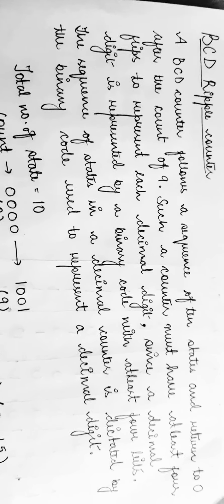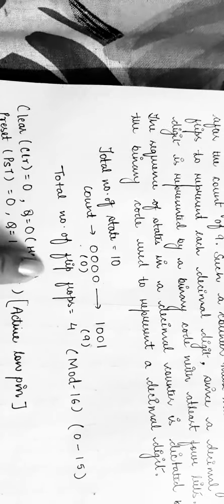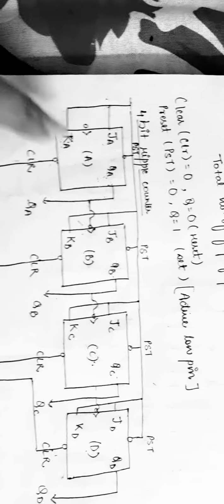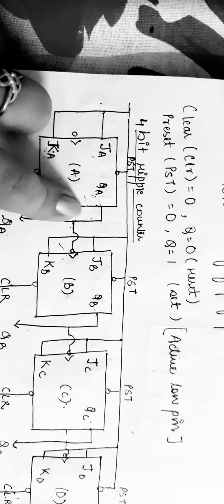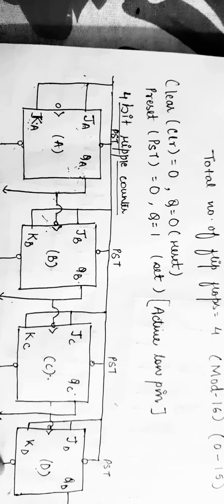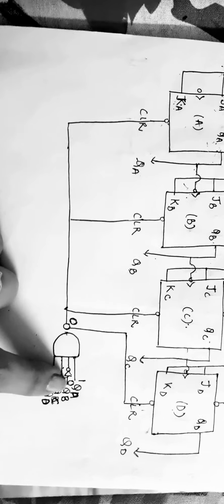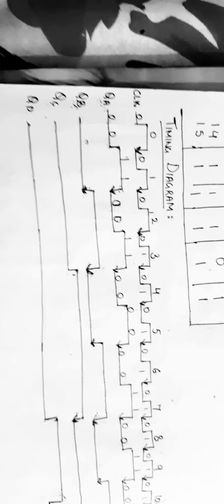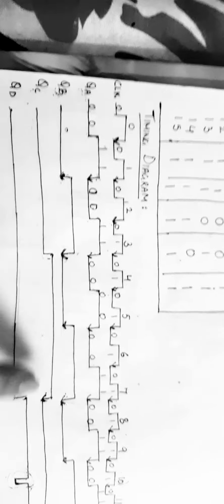BCD Ripple counter